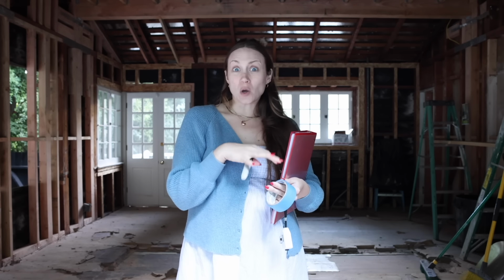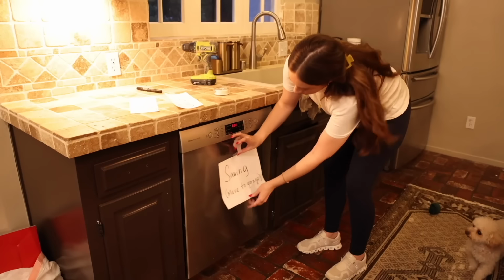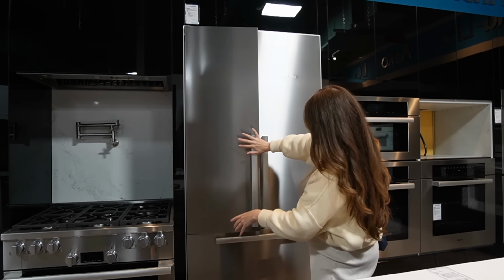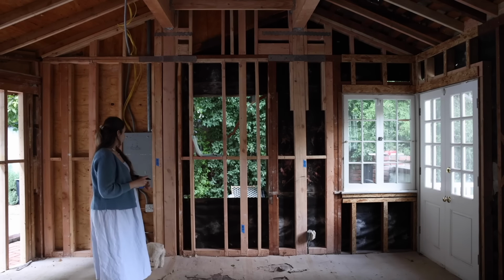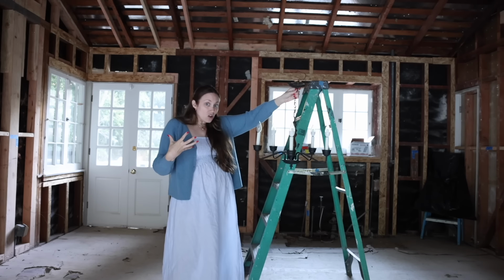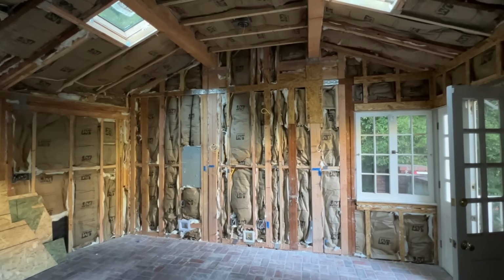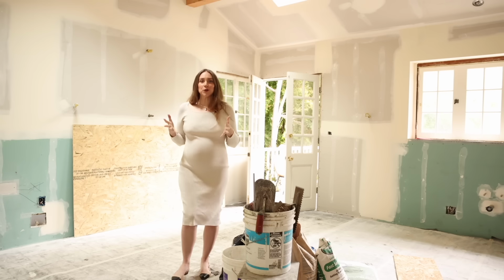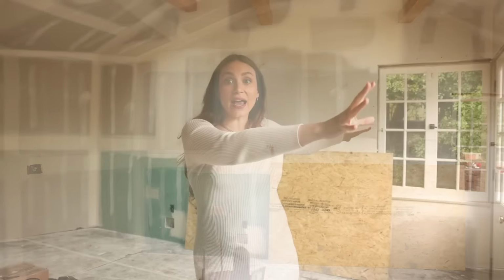EXTREME KITCHEN RENOVATION EP 3 | Appliances, Electrical, Plumbing, Insulation & Drywall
With the structural changes to our new kitchen going as smoothly as we could have hoped we are ready to start adding in the new … this week we're deciding on appliances, running plumbing and electrical and with new drywall installed it's starting to look like a real room.

❥ XO, MaCenna

VLOG Channel:  @xomacennavlogs
Podcast Channel: @withmyowntwohandspodcast